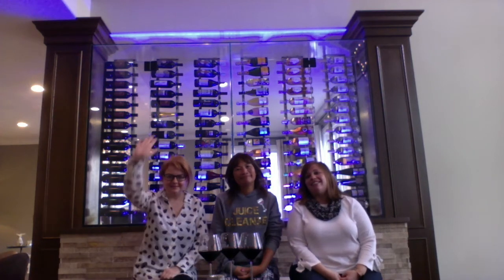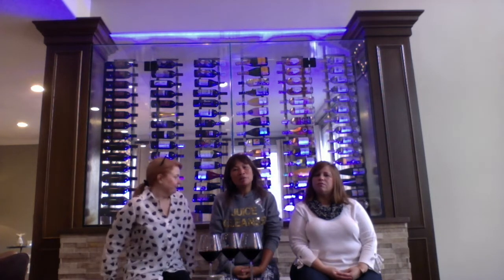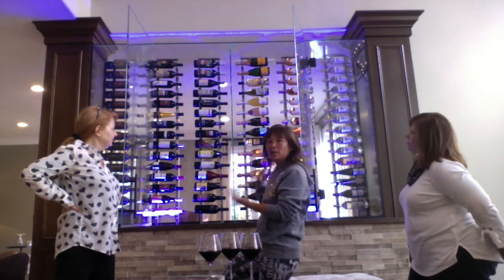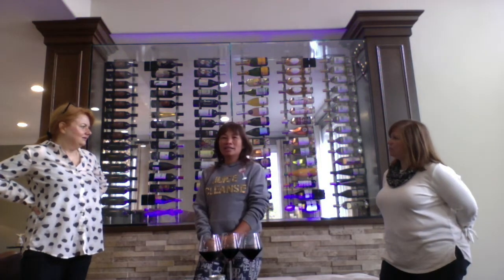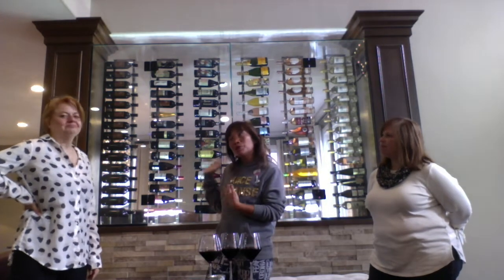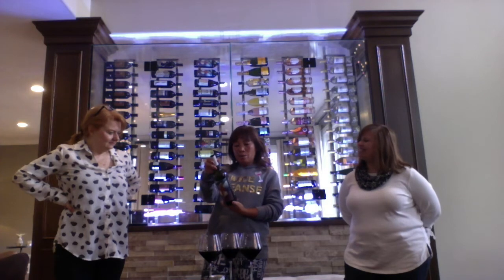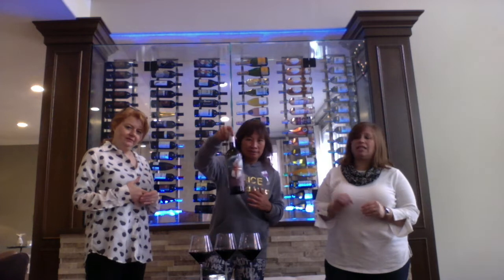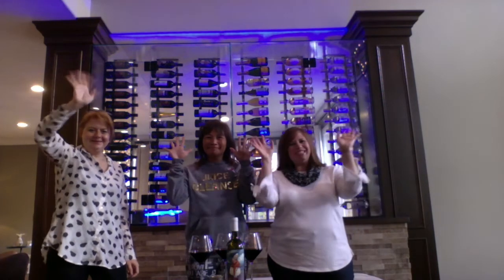Extreme Home Decor - The Wine Wall: VLOG 7 Red Wine, Redheads and Real Estate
Do you think about resale value when choosing to make changes to your home?  We all know people that wait to make home improvements until they are ready to list their home for sale.  Most of the time, they wished they had done it earlier so they could have enjoyed the updated features themselves.

What about making unique updates to specific tastes?  Do you think about resale value when you choose to do something fun and cutting edge with your home design?

In this episode of Red Wine, Redheads and Real Estate, Stacey Toibin and Bonnie Fischoff visit their dear and longtime friend, Mileen Zucker at her home in Northbrook, Illinois to talk to her about her decision to install a wine wall in her home and to show us how it works.

Mileen was also gracious enough to provide the wine for today's tasting from her collection.  It is called Fatty Pope and is made by celebrity chef, Fabio Viviani.

Wine Wall Designer:
Hogan Design and Construction